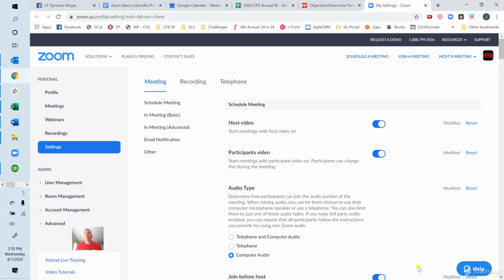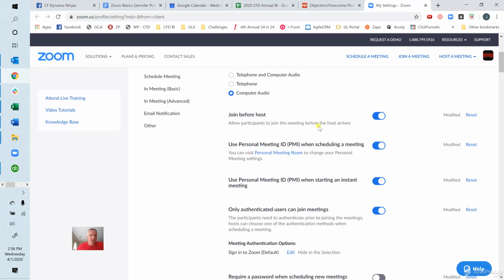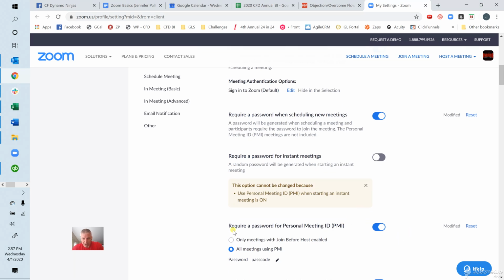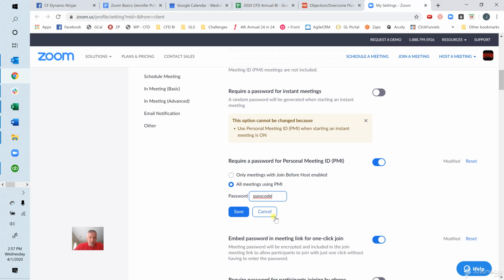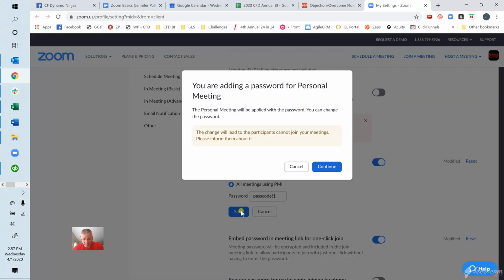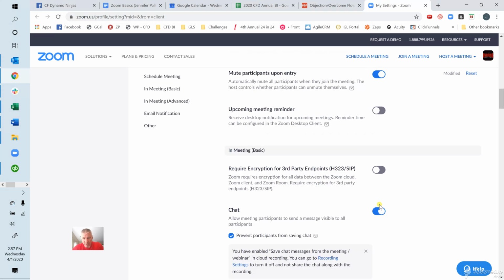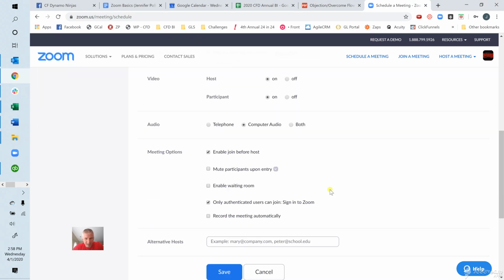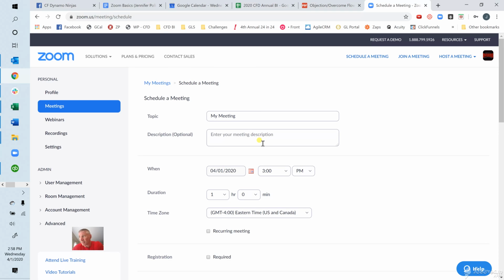Being Zoom Bomb Proof